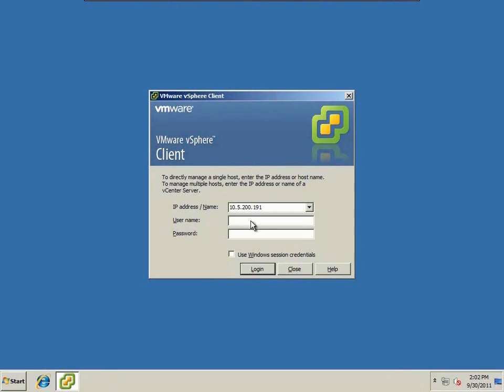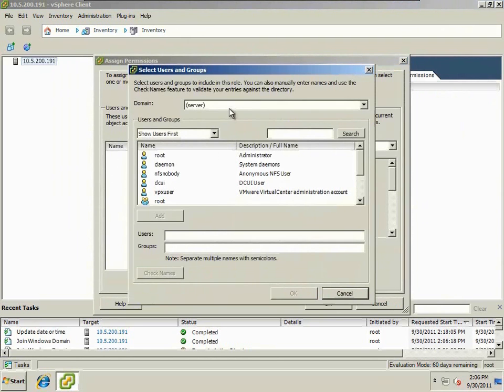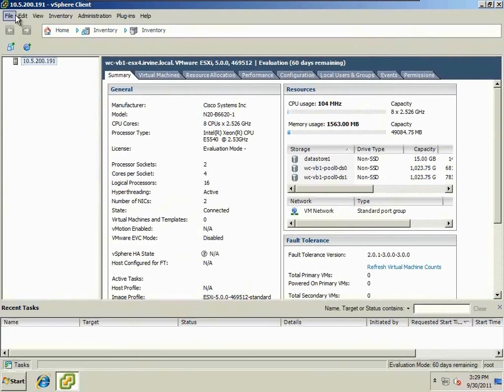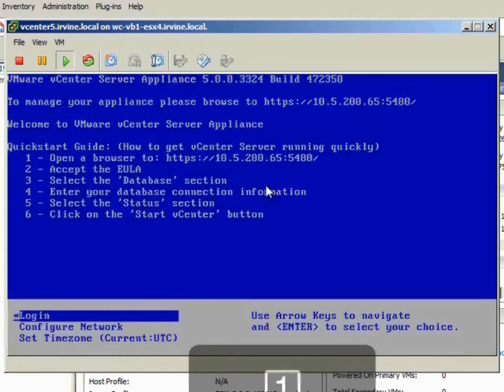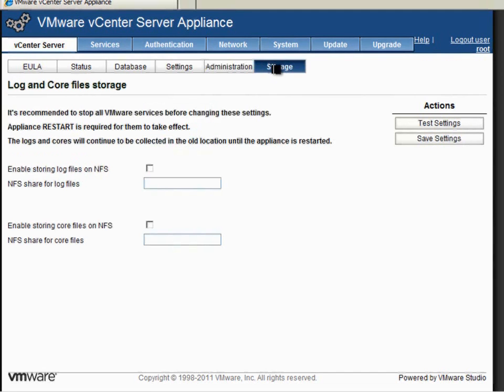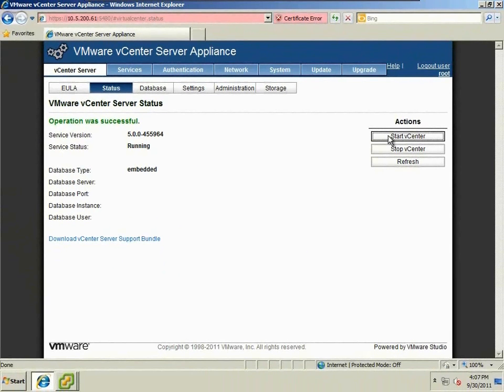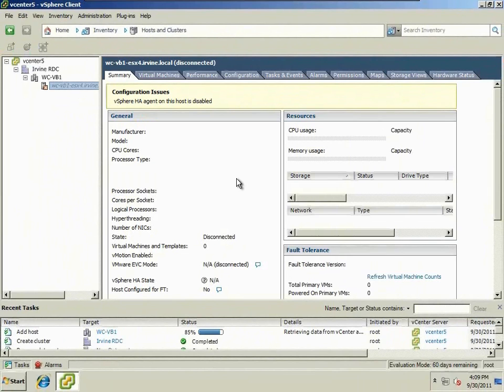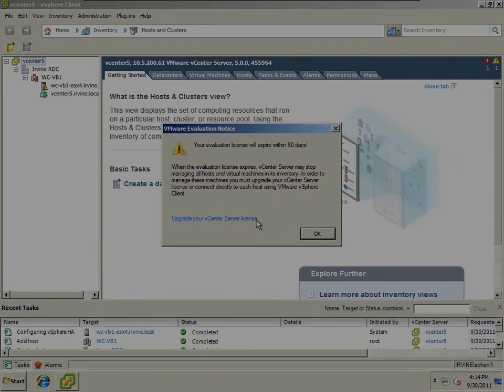Installing VMware vCenter 5.0 in Around 5 Minutes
Picking up where we left off in Part 1 of our vSphere 5.0 series, see how simple it is to deploy, configure and use the VMware vCenter Virtual Appliance (VCVA) as well as adding ESXi hosts to it for centralized management.